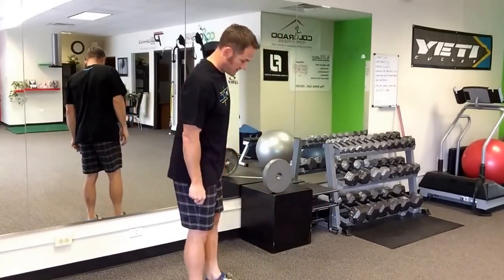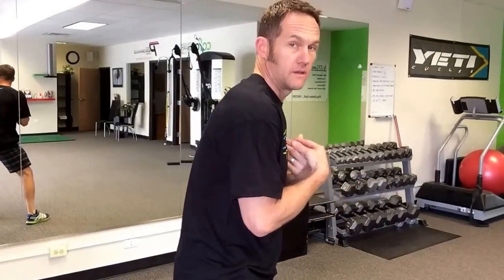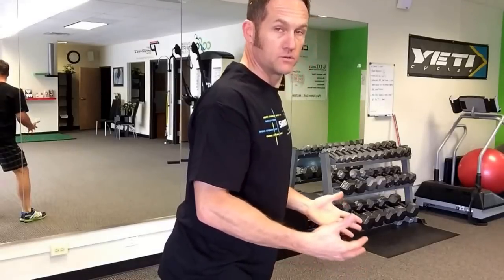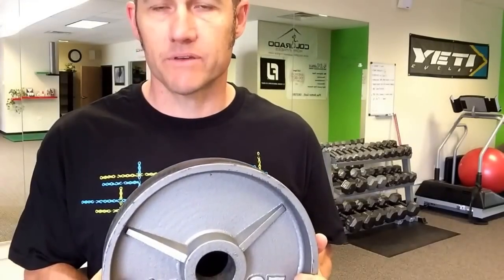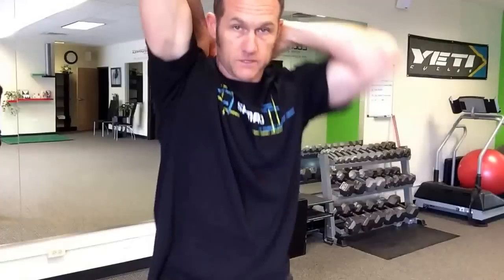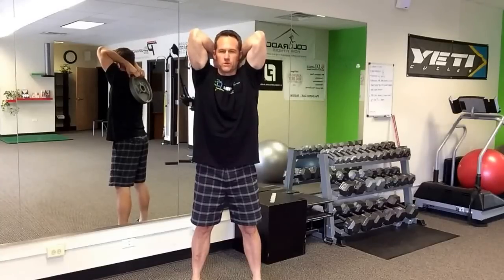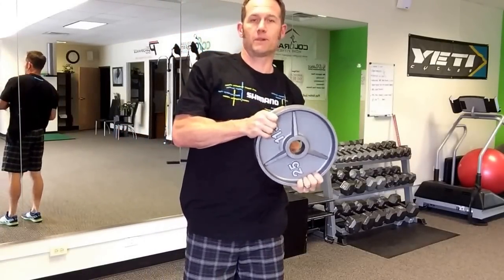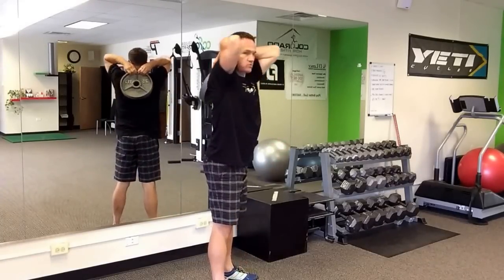M.O.W.- Movement Of the Week- 5/29/15- Squat variation to help with posture and riding position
This weeks Movement Of the Week is about  a squat variation that you can do at home or the gym and helps create better core and shoulder stability while promoting an improved squat patter- which most of you could use!